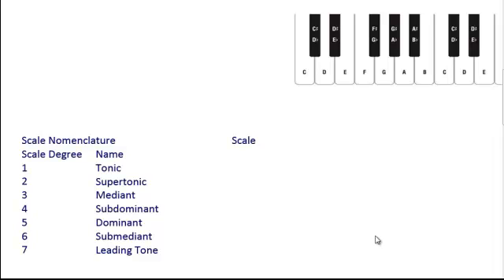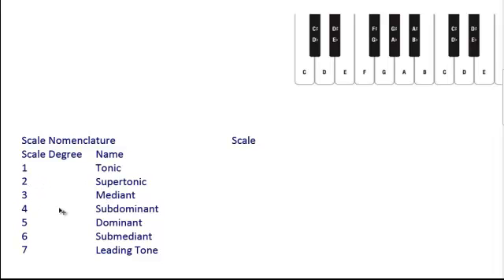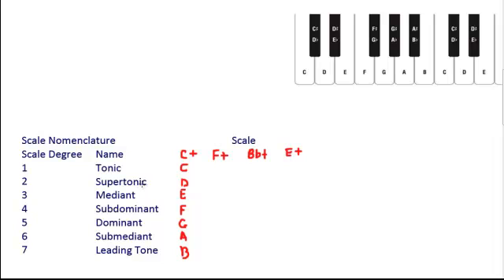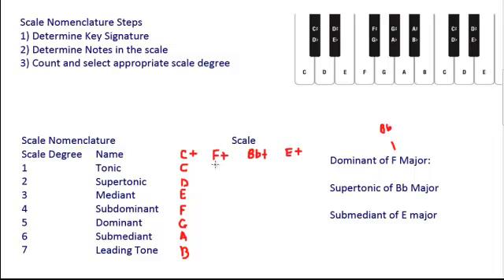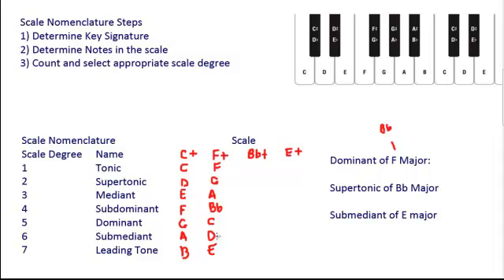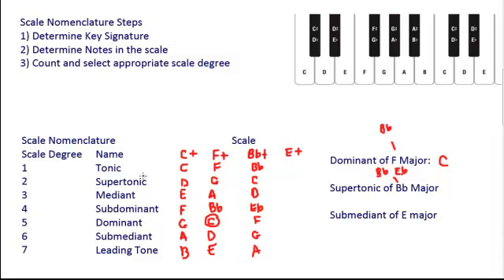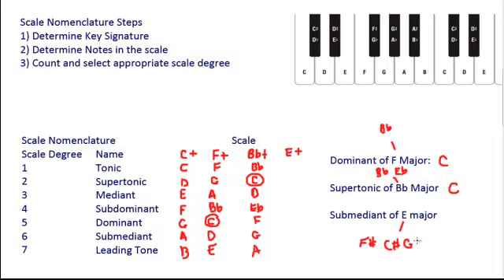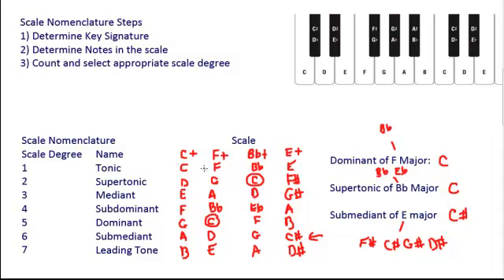Scale Nomenclature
This video explains how to determine scale degrees within a major key.